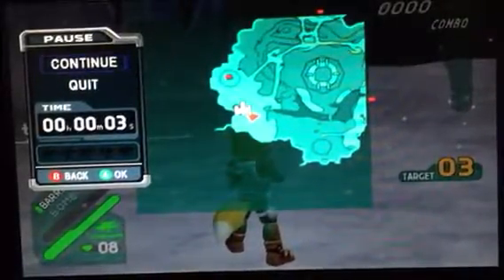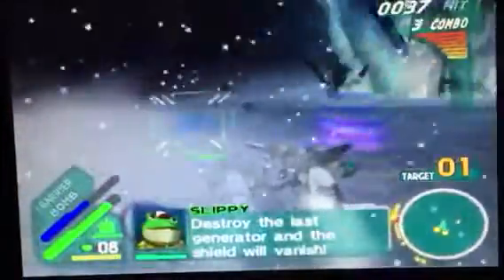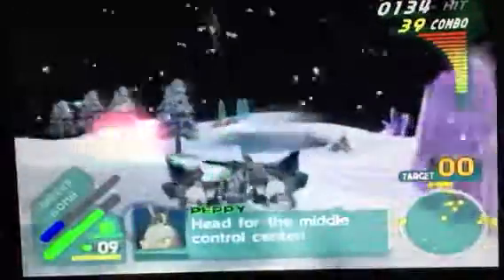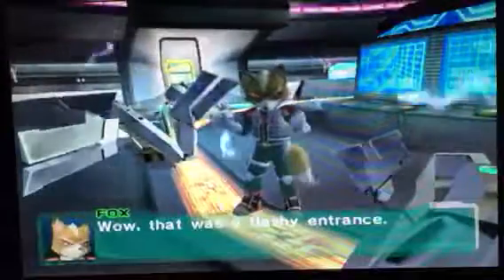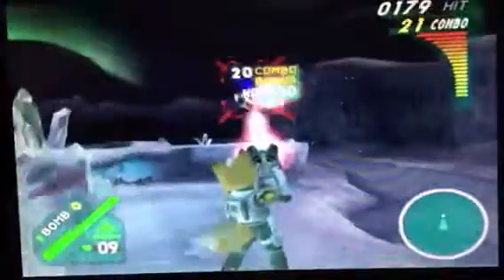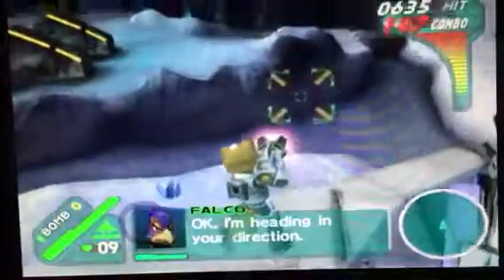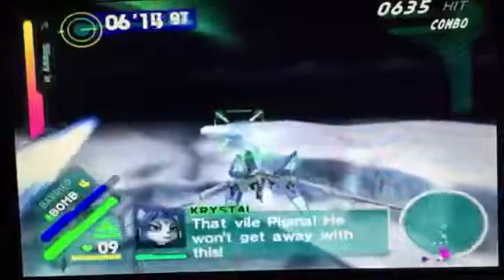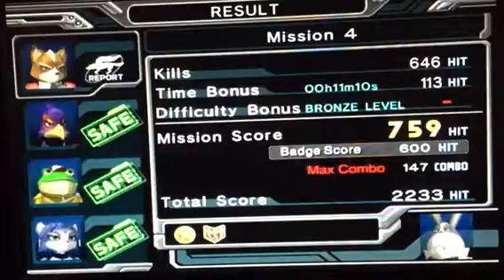Let's Play Star Fox Assault Part 6- Fichina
I do not own or claim to own any of the songs or images in my videos or own the copyrights to them unless stated otherwise. All copyright material belong to Nintendo and/or its composers/ co-developers.